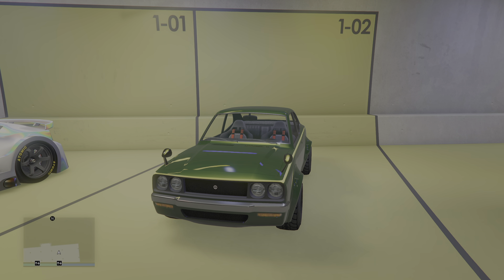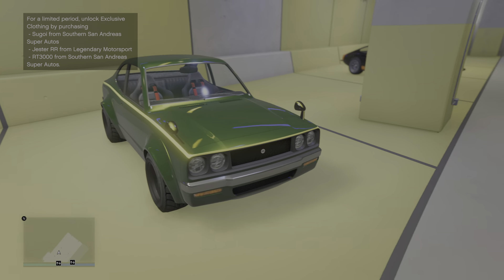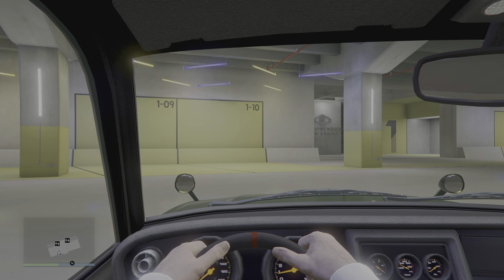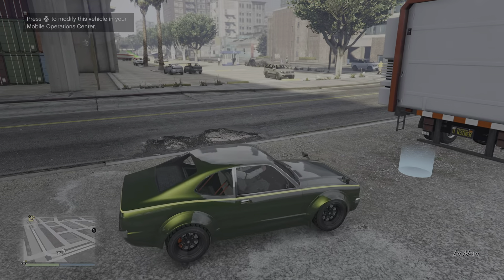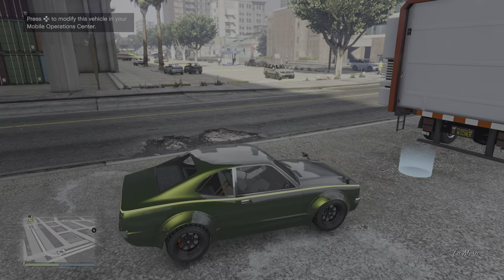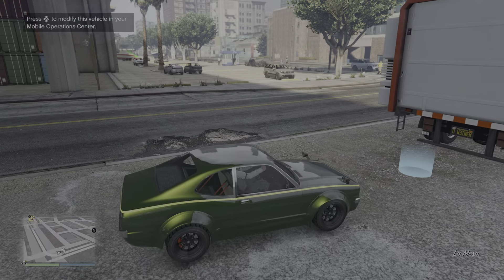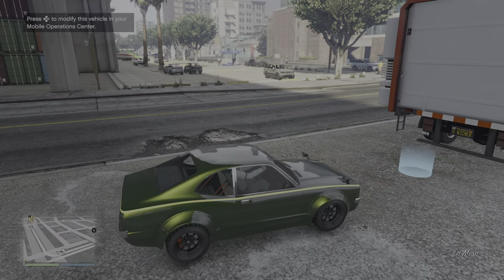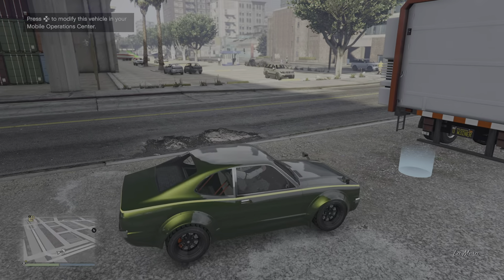Customizing the Annis savestra gta5 online ps5